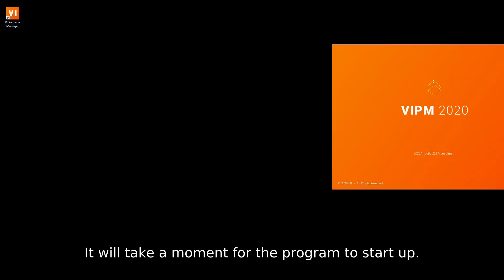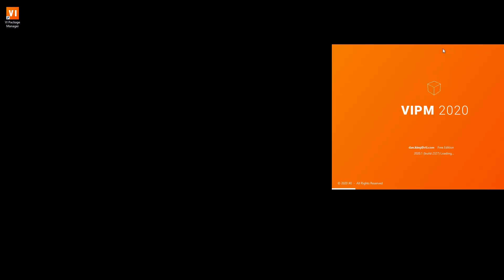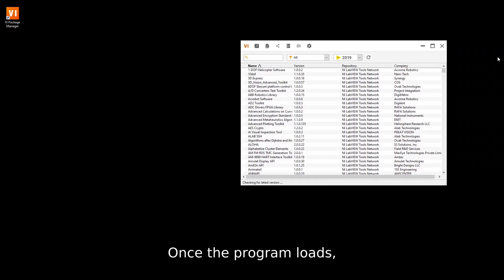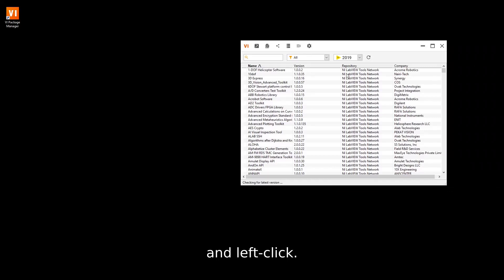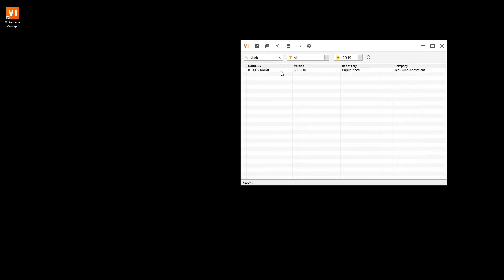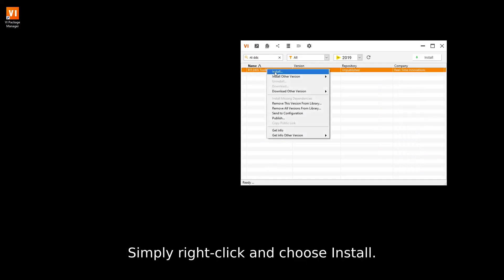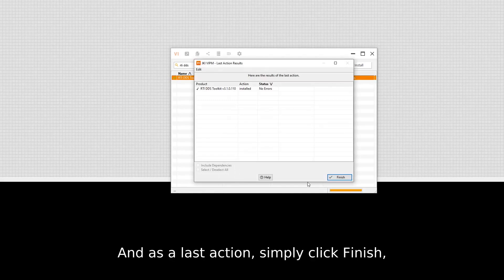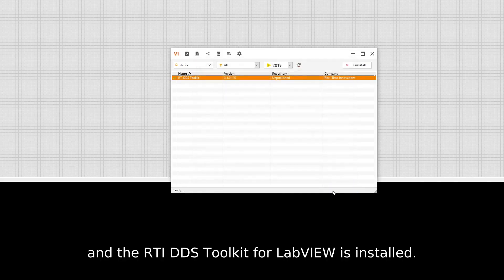How to Install the RTI DDS Toolkit for LabVIEW